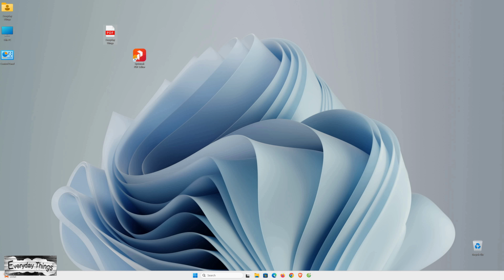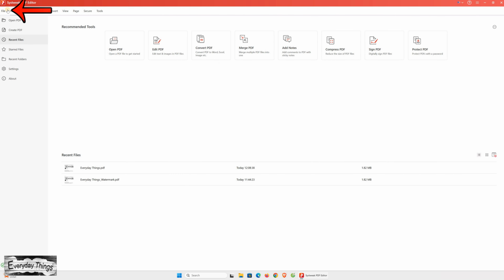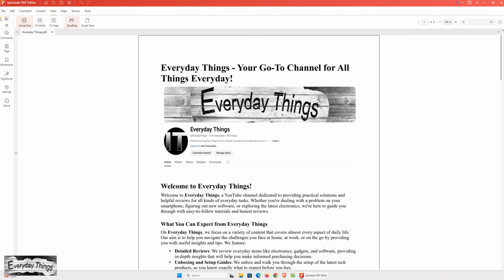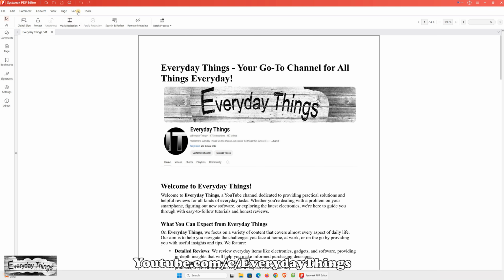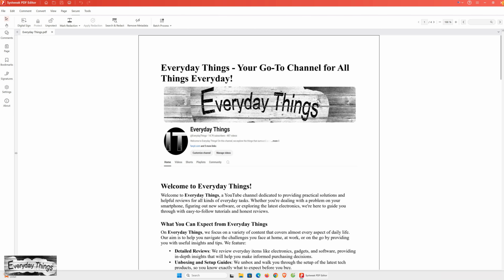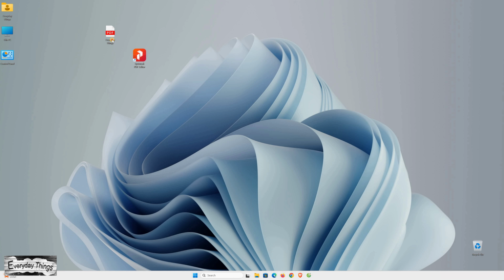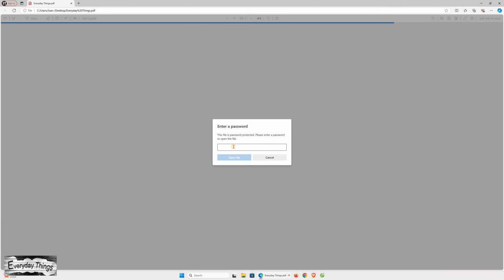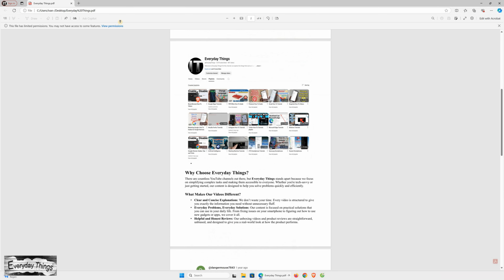How to Password Protect a PDF with Systweak PDF Editor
In this video, we’ll guide you through the quick and easy process of password-protecting a PDF using Systweak PDF Editor. Secure your important documents by following these simple steps to add a password and safeguard your files from unauthorized access.

DE
So schützen Sie eine PDF mit einem Passwort in Systweak PDF Editor

In diesem Video zeigen wir Ihnen, wie Sie Ihre PDF-Dateien schnell und einfach mit einem Passwort schützen können, indem Sie Systweak PDF Editor verwenden. Folgen Sie diesen einfachen Schritten, um Ihre wichtigen Dokumente vor unbefugtem Zugriff zu schützen.